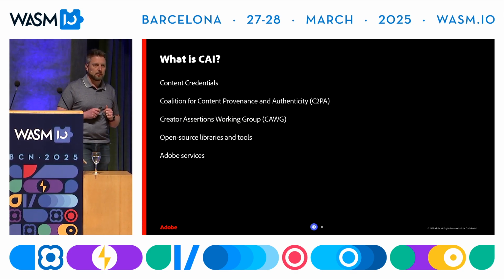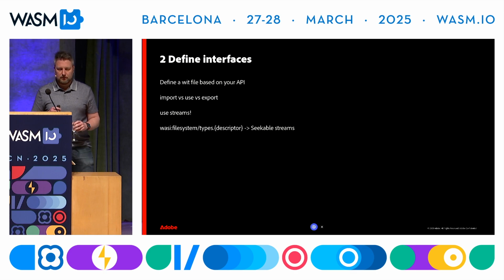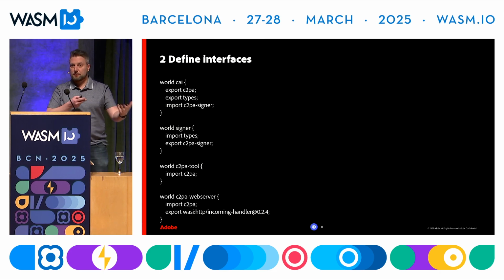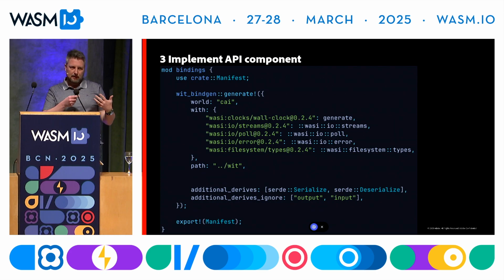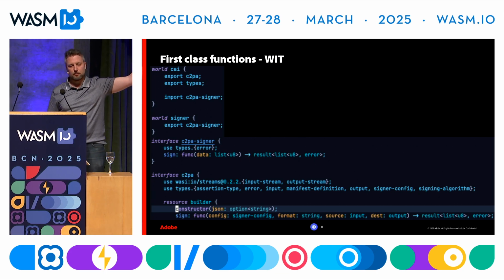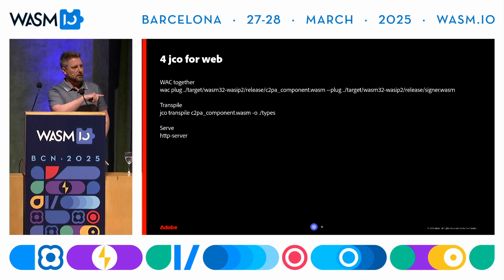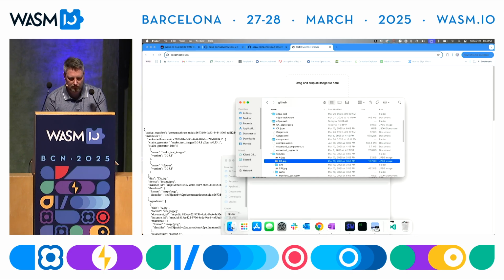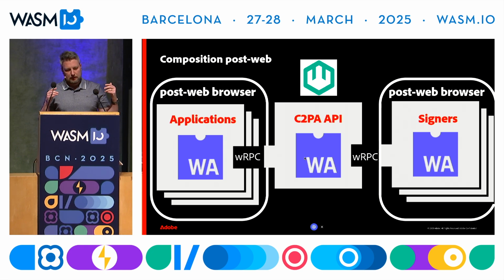Real World WASI Components by Colin Murphy @ Wasm I/O 2025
In this talk, we’ll explore the power and versatility of WASI components through a practical implementation of the Content Authenticity Initiative (C2PA) API. Our journey will showcase how a single WASI component can be leveraged across diverse environments, demonstrating the true potential of WebAssembly’s write-once-run-anywhere promise.

Key highlights:
1. Introduction to our previous use of WASI components at Adobe.
2. Deep dive into a custom WASI component based on the C2PA API.
3. Demonstration of the component’s integration with wasmCloud using wasi-http .
4. Demonstration of CLI application creation using wasi-cli
5. Insights into developing JavaScript and Node.js SDKs for broader accessibility.

This presentation will offer valuable insights for developers interested in WebAssembly’s cross-platform capabilities, the Content Authenticity Initiative, and the future of SDKs with WASI.